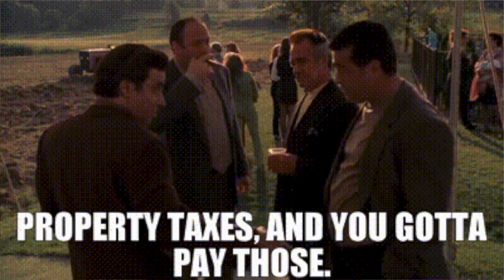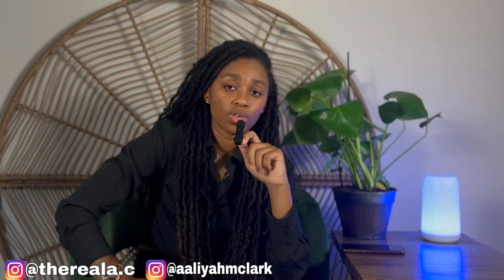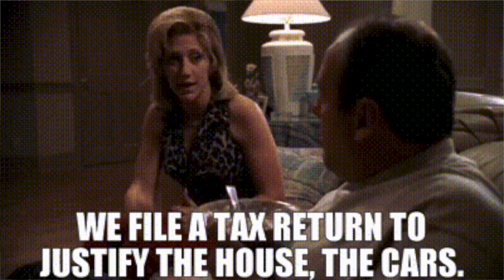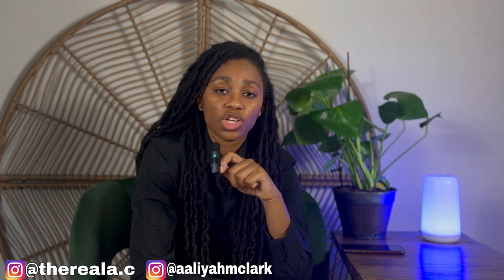Home Sale Capital Gains Exclusion - Section 121 Exclusion | Paying Taxes On After Selling A House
The Home Sale Capital Gains Exclusion, commonly referred to as the Section 121 Exclusion, plays a vital role in the tax code of many countries. This provision allows homeowners to exclude a significant portion of the capital gains realized from the sale of their primary residence from taxation. In this academic response, we will delve into the intricate details of the Home Sale Capital Gains Exclusion, shedding light on its underlying principles, eligibility criteria, limitations, and potential benefits.

🟢Ready to Buy a House & You Don't Know Where to Start?

Aaliyah M. Clark | REALTOR®
Costello Real Estate and Investment
📍Charlotte, NC

As time goes on and we build out the channel, this section will be filled in:

📌 Need an Agent Referral :
Outside of NC:
Georgia ONLY:
Virginia ONLY:
South Carolina ONLY:

⭐️ 8 Steps to Buy a House -
⭐️Where Should You Start?
⭐️Most Important People in the Home Buying Process -
⭐️ What is Included in your Mortgage Payment:
⭐️New Construction -
⭐️ FHA or Conventional - • Which is better FHA or...
⭐️Buying a House with Student Loans -
⭐️7 Day Perfect Credit Plan -
⭐️Can you afford a house: DTI Ratio -
⭐️What happens at closing -
⭐️NACA Home Buying Program -
⭐️Should I Rent or Buy?
⭐️Get Your Real Estate License Online-

" Do you want to get your Real Estate License? I recommend

✳️ Do Not Buy a House without my First Time Buyer's Guide -

📌Real Estate Agents - Ready to get LEADS from YouTube?
Get MY Top 3 Tips for YouTube Agent Success: